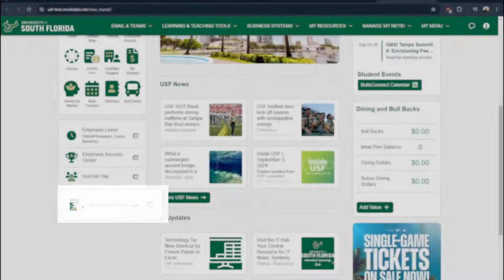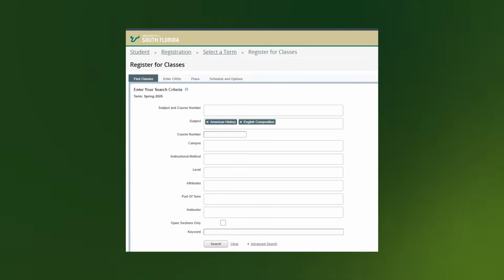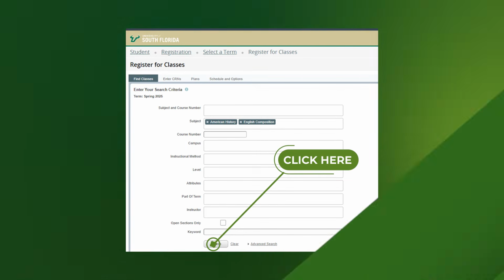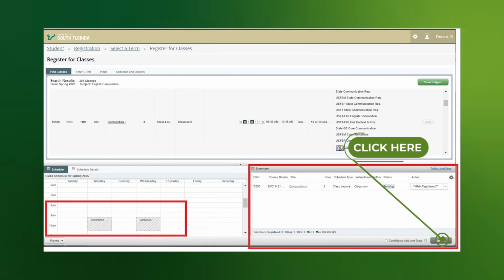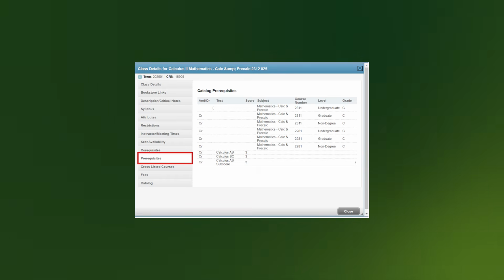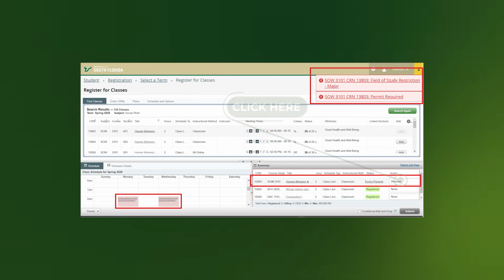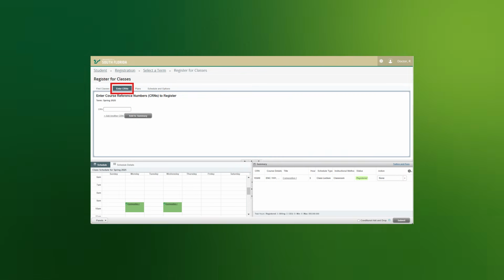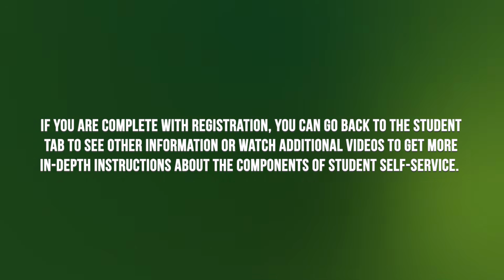Student Self-Service Tutorial - How to Register for Classes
This tutorial will guide you through the process of registering for classes without a degree plan on file using the Student Self-Service portal.

📋 What You’ll Learn:
- Navigating the Student Self-Service portal
- Registering for classes using course reference numbers (CRNs)
- Handling registration errors, prerequisites, and permits
- Accessing tuition and fees information

📌 More Tutorials:
Explore our other videos for additional guidance on navigating Student Self-Service, including how to join waitlists and manage co-requisites.

Let’s make registration easy! As always, GoBulls! 🐂